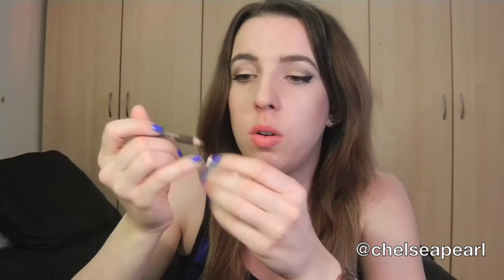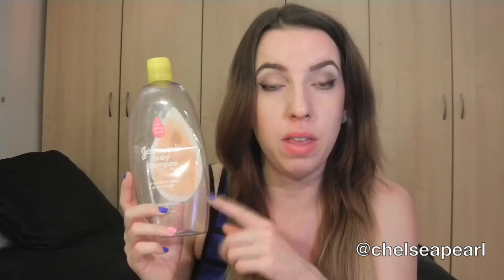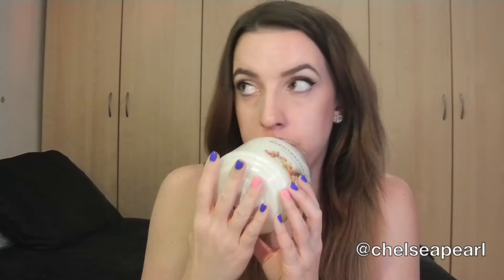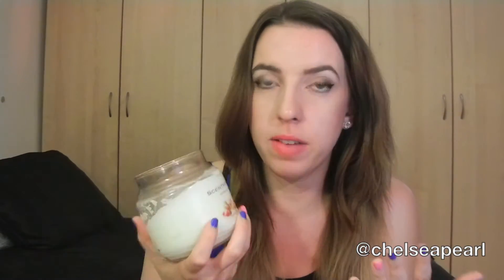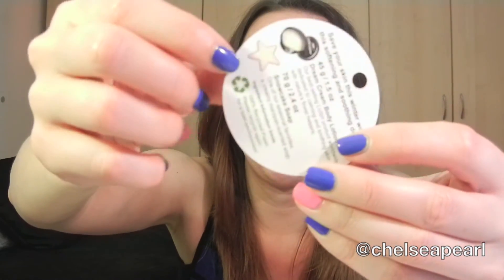July 2013 Empties | Macadamia Natural Oil, LUSH, L'Oreal, Burt's Bees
Here are all the beauty and skin care products I finished up in July!

PRODUCTS MENTIONED:

Trader Joe's Pure Jojoba Oil
Up & Up Shave Gel with Soy

THANKS!